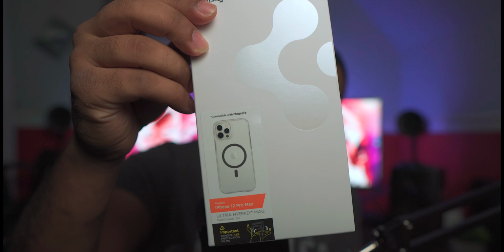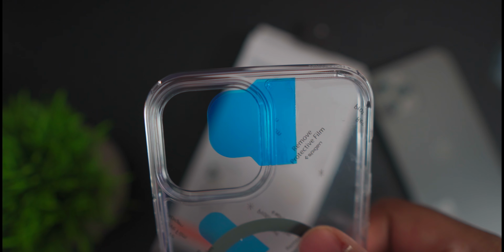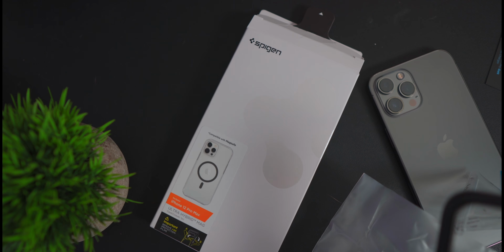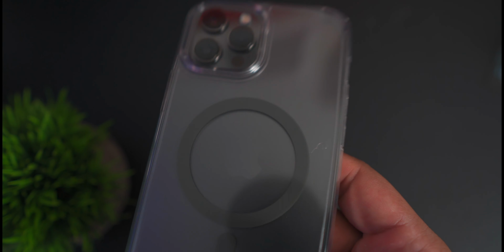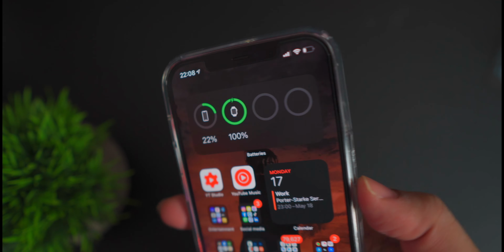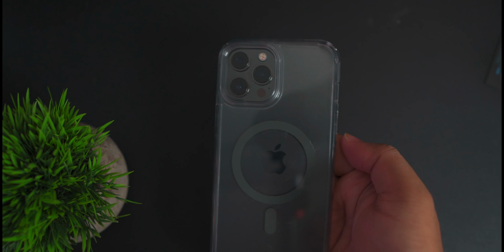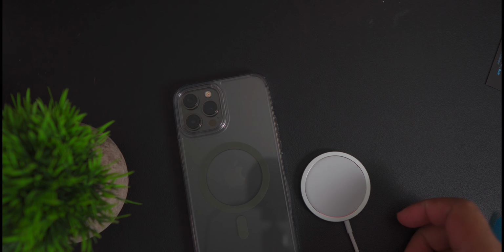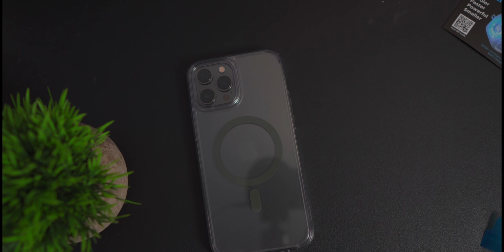Spigen Ultra Hybrid Magsafe Case for iPhone 12 Pro Max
In this video I review the Spigen Ultra Hybrid Magsafe case for the iPhone 12 Pro Max. I honestly think the protection is very similar to the tough armor case given the build quality is almost the same. So think of this as a clear version of the tough armor case. The buttons are similar very flush with the case but very usable. I highly recommend this case for ANY smartphone.